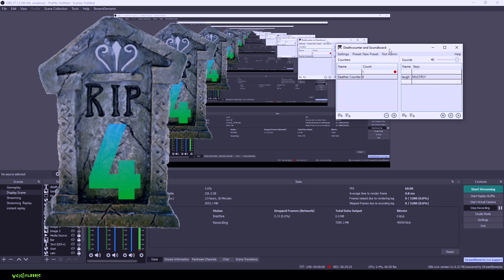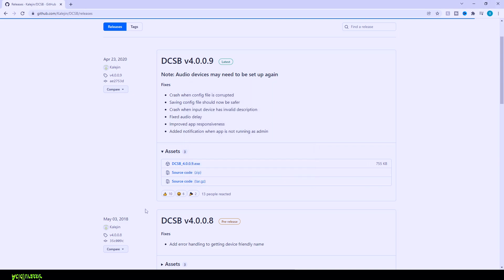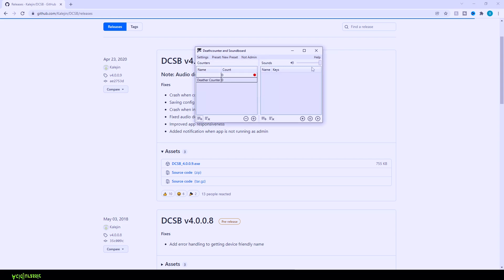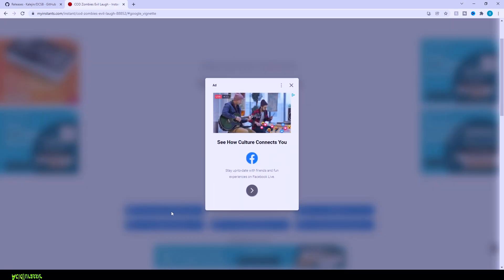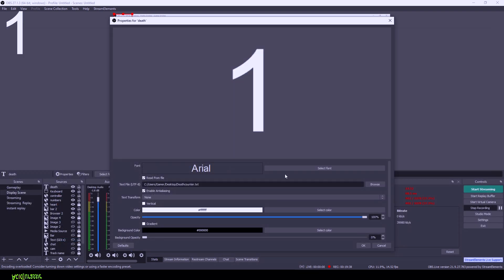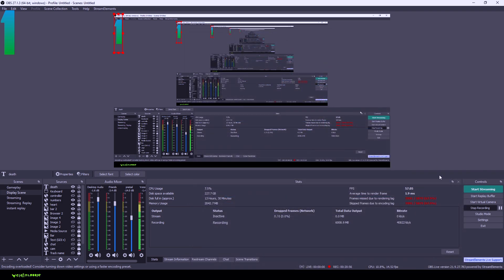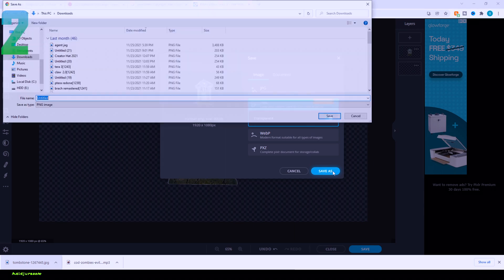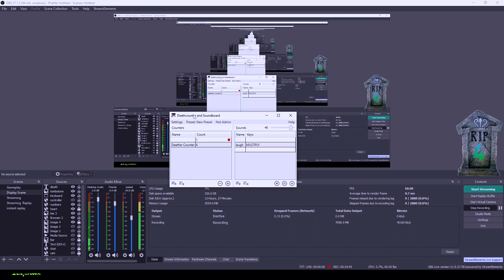Ultimate guide to make a death counter with sounds on OBS for free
Today we are checking out how to make a proper death counter, with a background and sounds on death. This guide works the same for Stream Labs OBS and regular OBS, and requires minimal cpu usage. With the application DCSB open we are able to click one button on our keyboard for the application to go up in number. In this specific guide we take the laugh from call of duty zombies and stick it on our counter so every time it goes up we get a evil laugh. A very quick rundown on how I customized the tombstone can also be found but since it wasn't the main focus I didn't spend to much time on it. After that we  fully customize the text by changing font, and colors.

0:00 Teaser
0:15 DCSB
0:56  Application
1:16  text file
1:36 inputting file
2:36 evil laugh
3:05 Inputting sound
3:19 OBS Text
4:00 Gradients
5:01 Tombstone
5:54 text on top